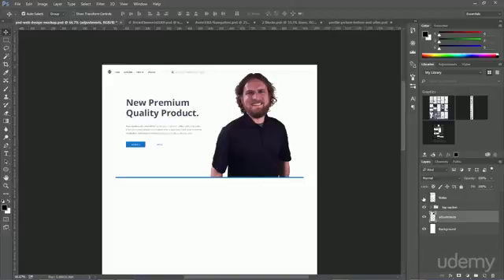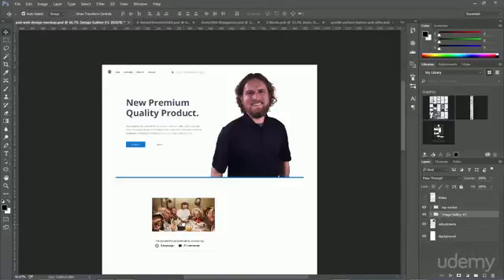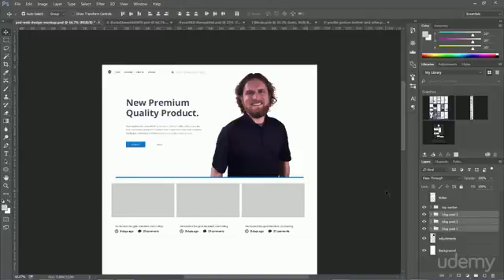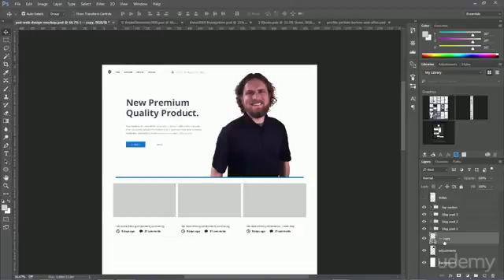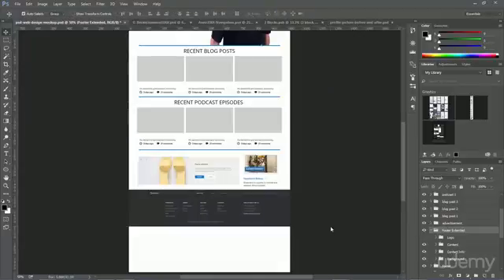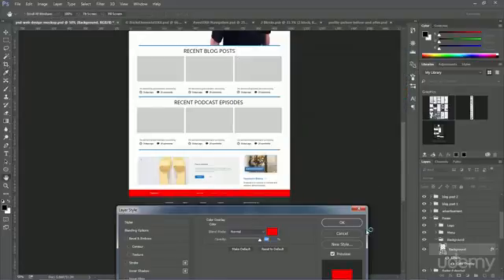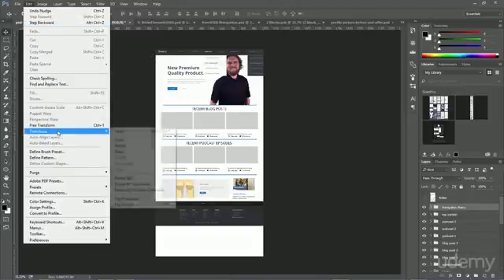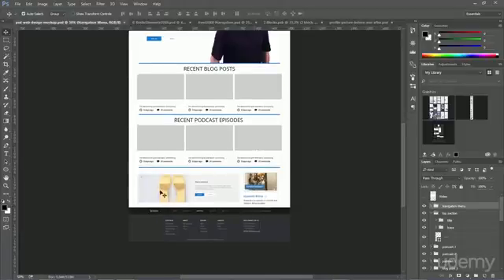Adding UI Graphics to Your Design Mockup